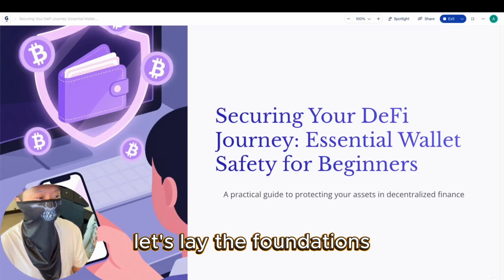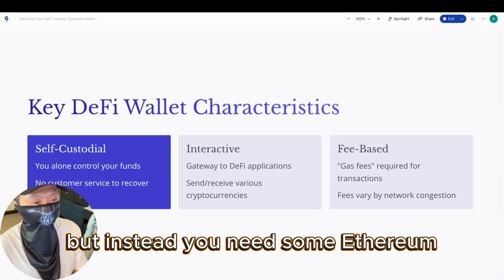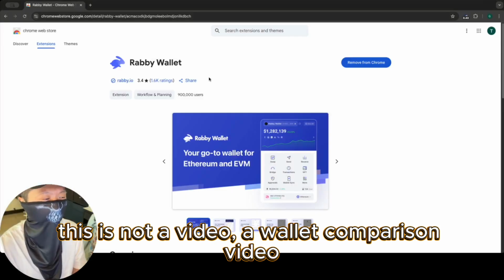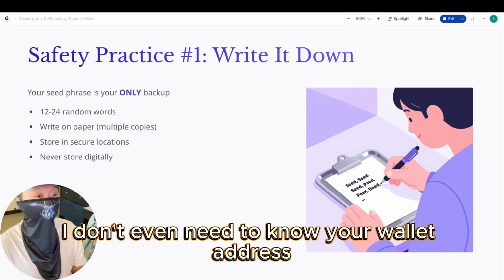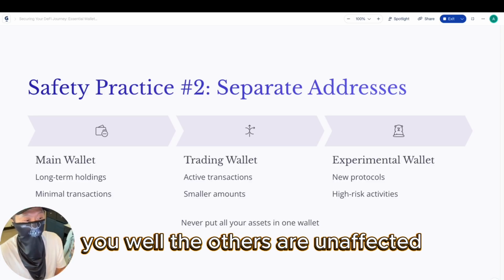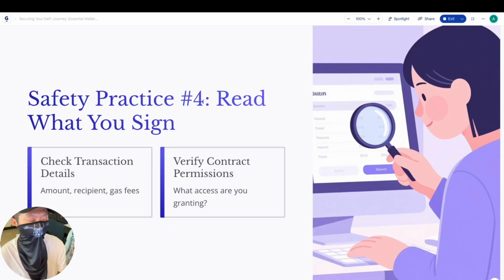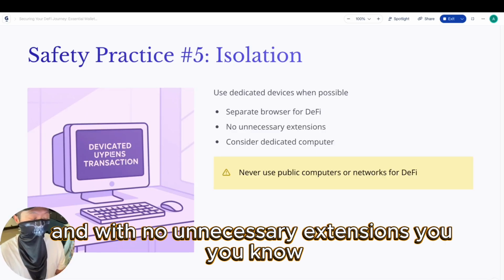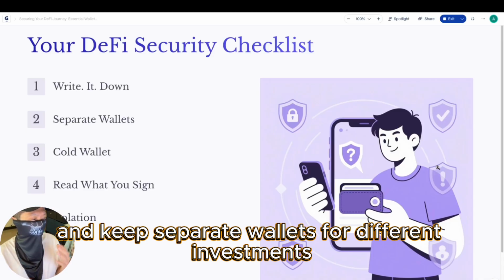5 Rules to KEEP your money | YOU MUST KNOW THEM | DeFi Wallet Safety and Setup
In Chapter 2, I go through the basic DeFi Wallet setup (for EVM) and simulated a transaction. Investing is hard work and you do not want scammers to pry away your money.

Learn and practice these rules to keep them SAFE.